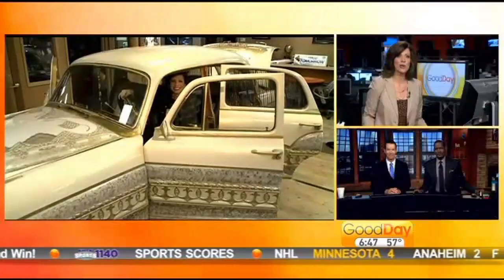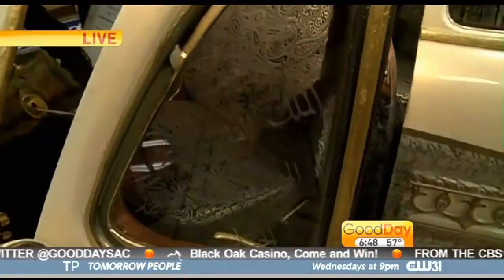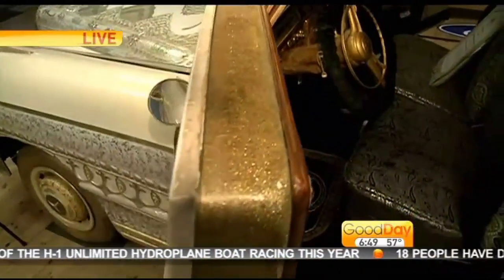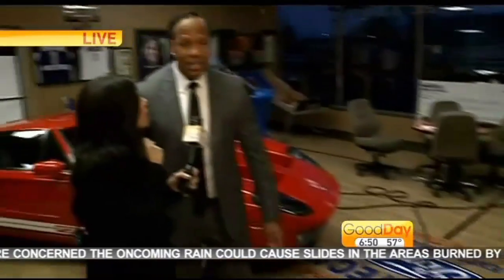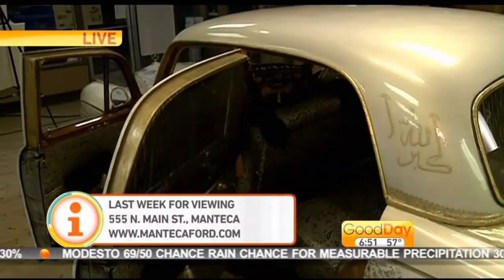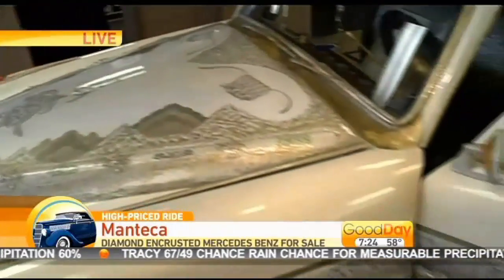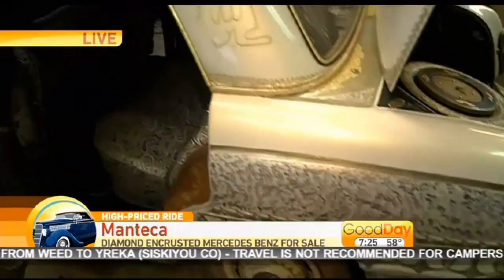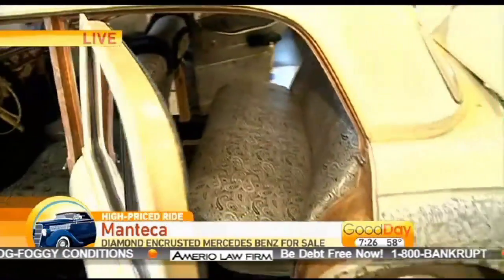FightGlobalHunger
Phil Waterford, President & Owner of Manteca Ford has been given a unique opportunity to display and sell this 1959 Mercedes Golden Angel Wing as the proceeds will be used to fight world hunger and benefit mankind. These were the wishes of Muhammad Ali.